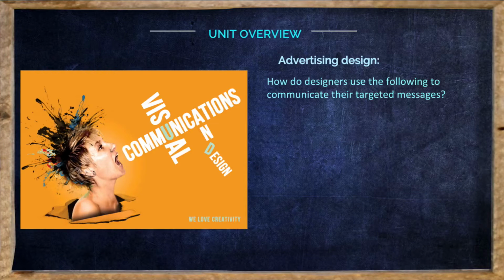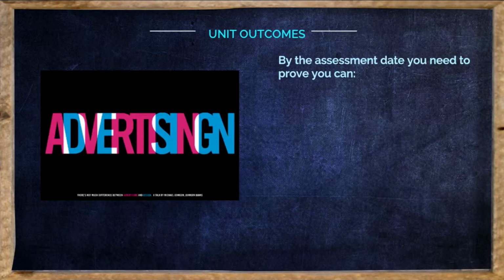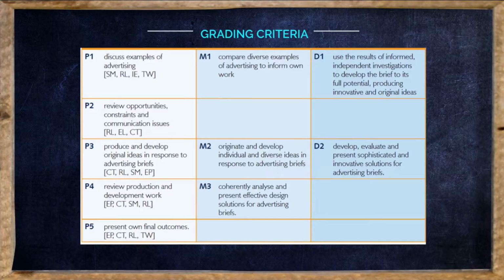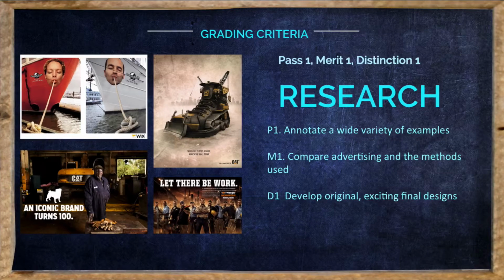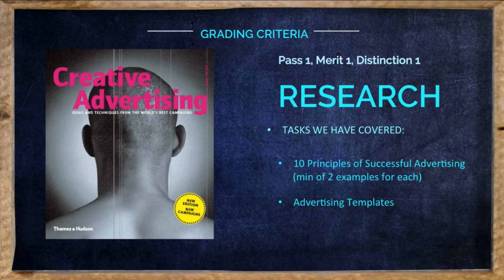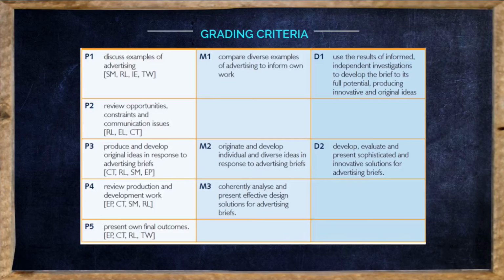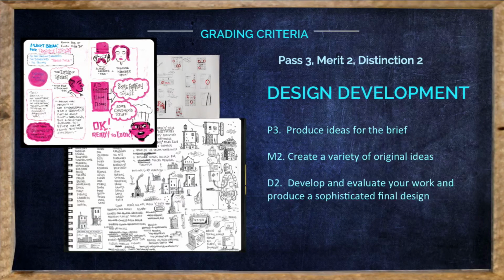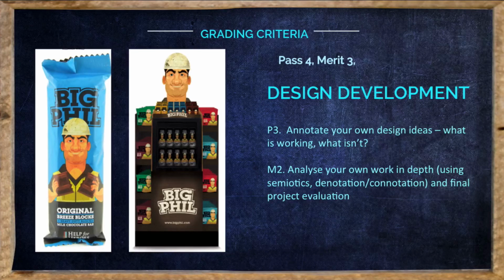Extended Diploma in Graphic Design Unit 42 Design For Advertising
How to gain Distinctions for Unit42 Design for Advertising